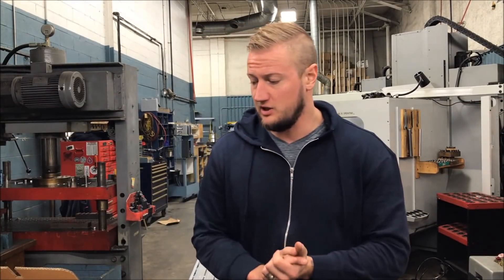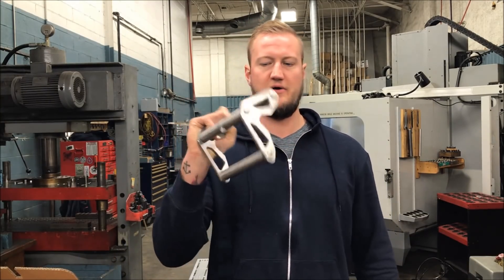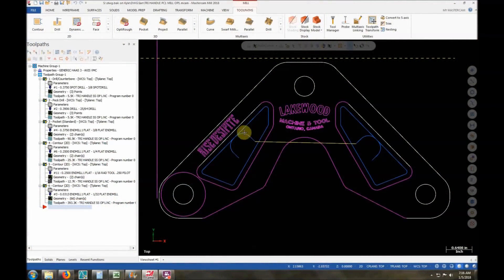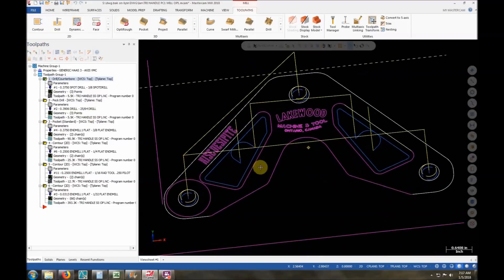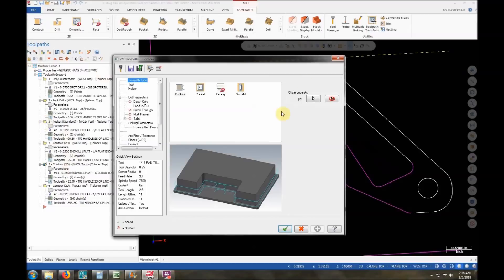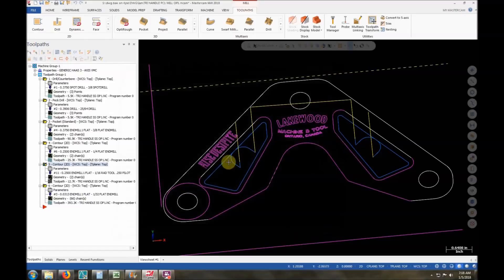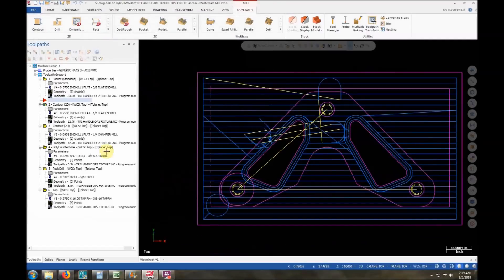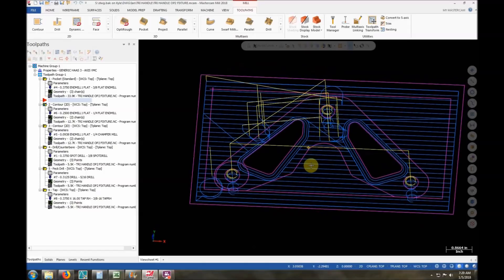TAKING A PROTOTYPE INTO CNC PRODUCTION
Today, we're taking a prototype part I machined in a previous video (Tri-handle) and putting into small scale production. I designed and programmed this using Mastercam 2018, and ran it inside my Haas Automation VF2 vertical mill, alongside my Haas Automation ST20 lathe.

Music: Jahzzar - "The Last Ones," Hogan's Grip - "Stance Makes You Balance," Night Owl - "Broke For Free"